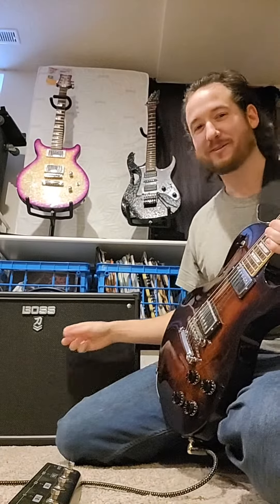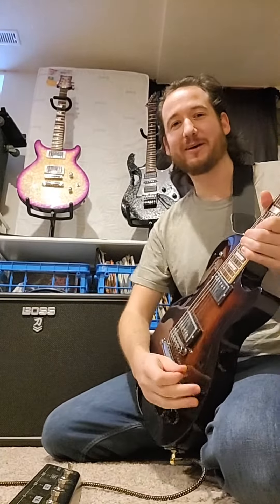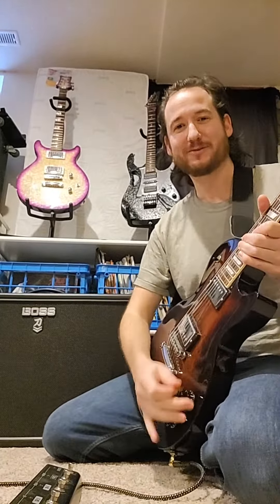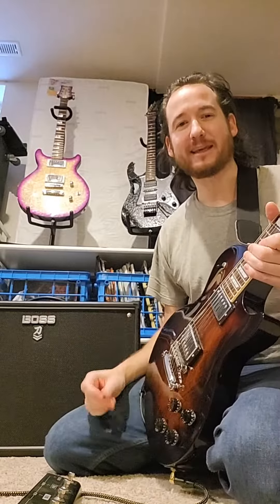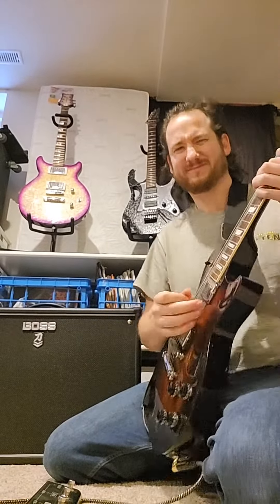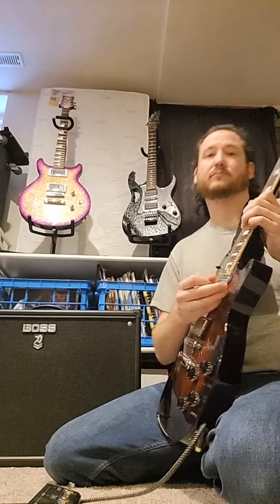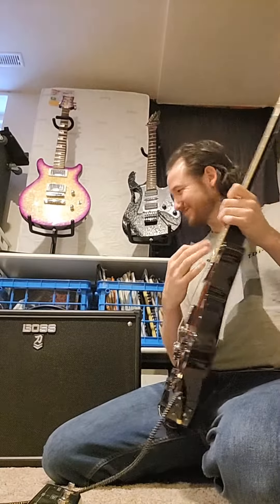4 Quick Sounds - Boss KATANA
Ever wondered what the Boss KATANA sounds like in a basement on 0.5W power?